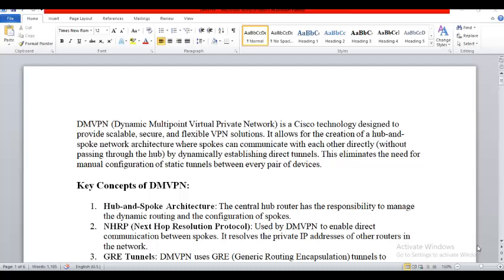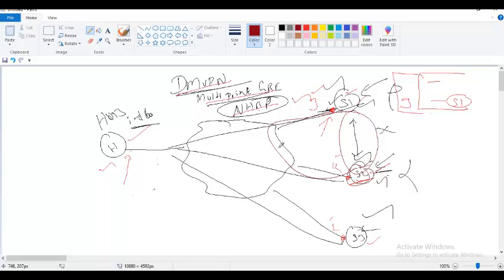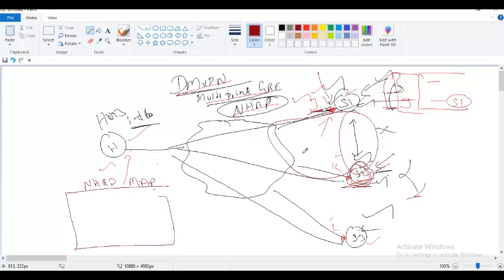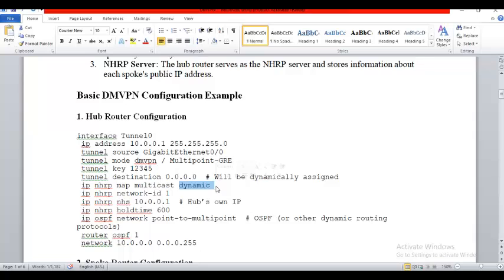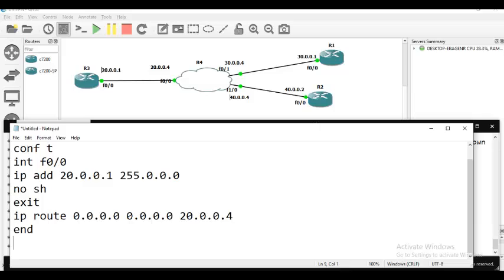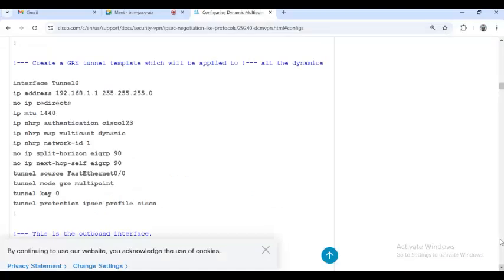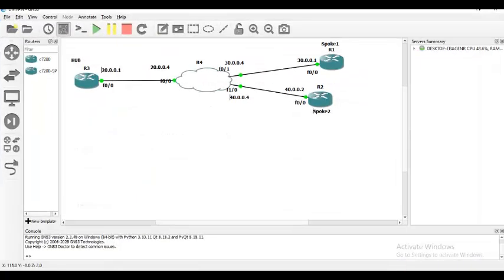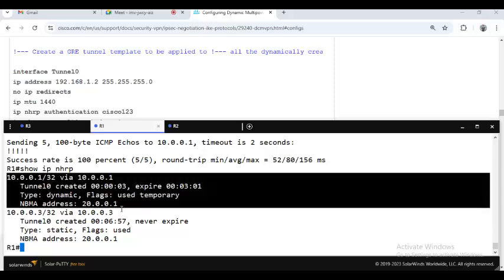New CCNP Day 99 DMVPN